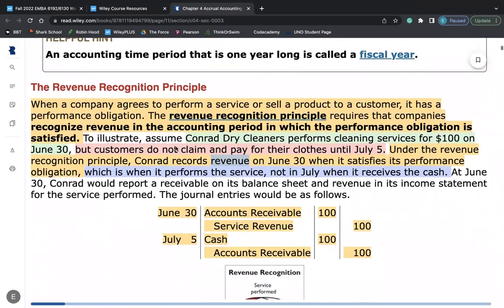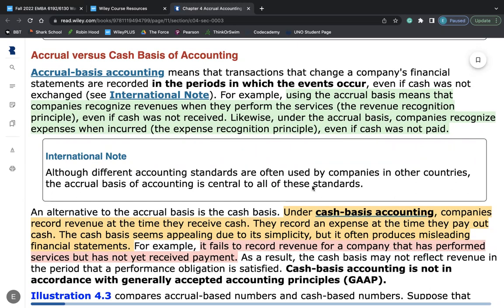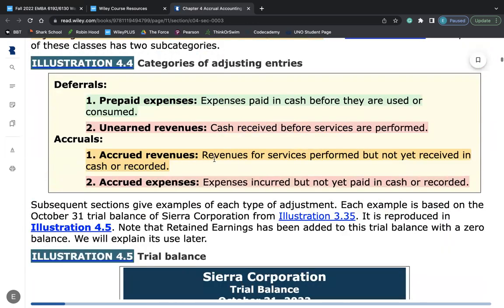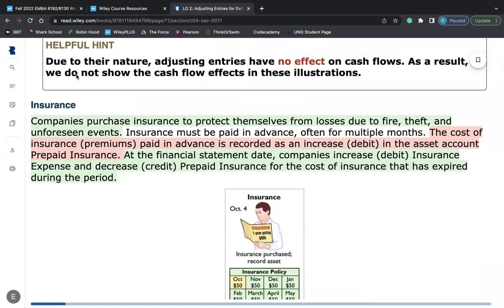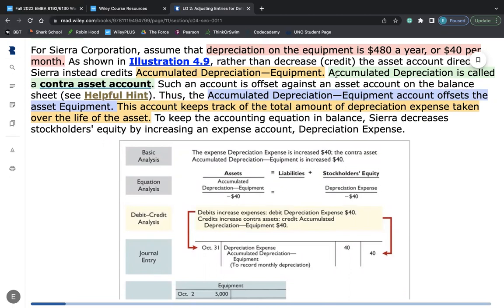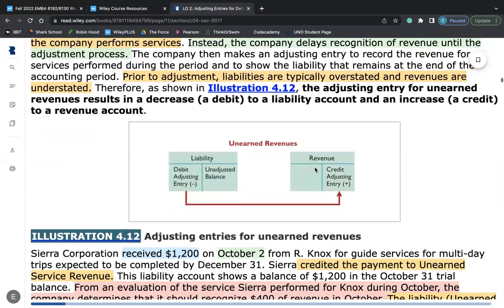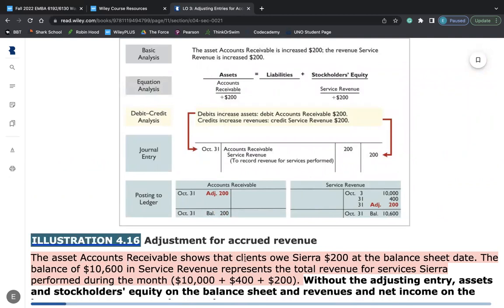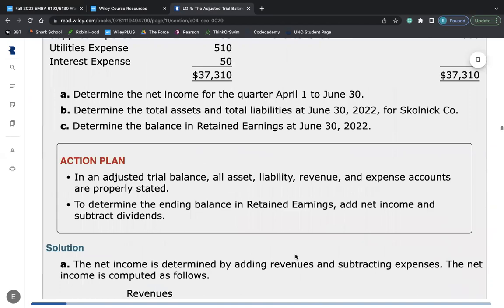Ernest’s First Lecture